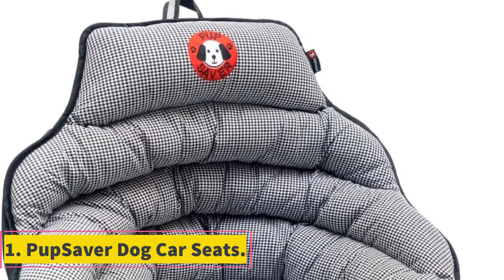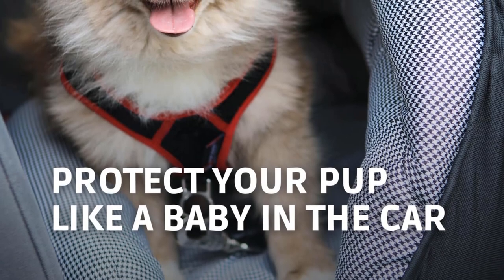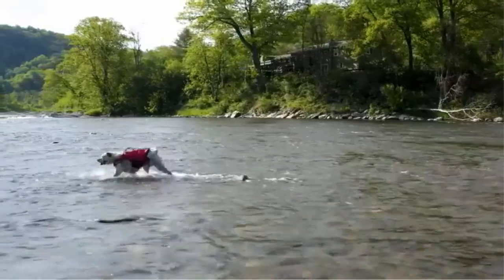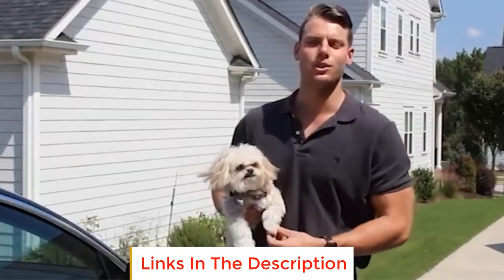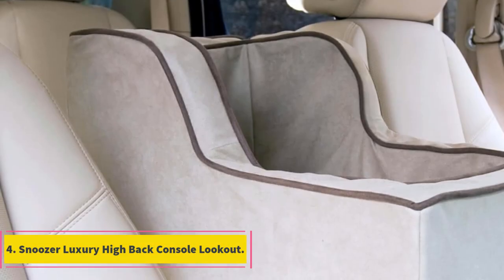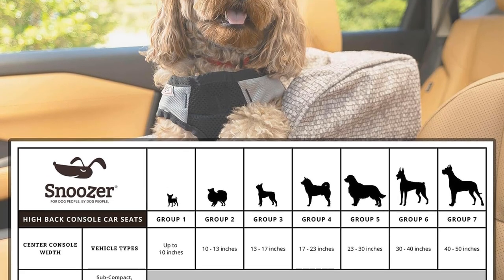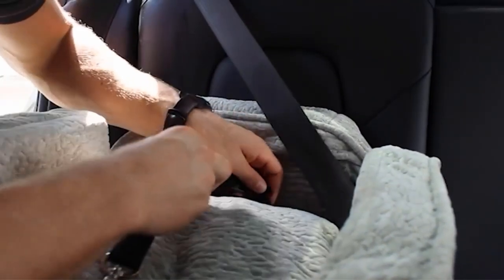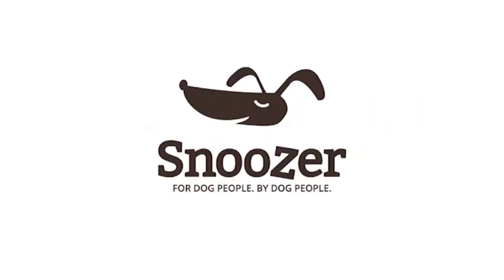✅Best Dog Car Seats | Top 5 Dog Car Seats for a Safe and Comfortable Ride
1. PupSaver Dog Car Seats.

2. Kurgo Rover Booster Dog Car Seat.

3. Snoozer Luxury Lookout Pet Car Seat.

4. Snoozer Luxury High Back Console Lookout.

5. Petsfit Dog Booster Seat.

What is the safest car seat for a dog?
What is the best car seat for a dog to look out the window?
What is the best car seat for an anxious dog?
Is there a dog car seat?
Are dogs comfortable in cars?
Do dogs need a seat?
Are car seats for dogs safe?
What is the safest way to travel with a dog?
How do you drive with a dog?

Others Video
Best Activity Trackers For Dogs-Top Gps Dog Tracker

      owners.